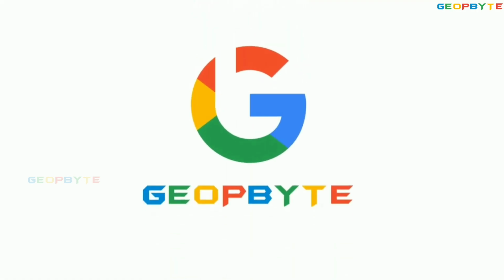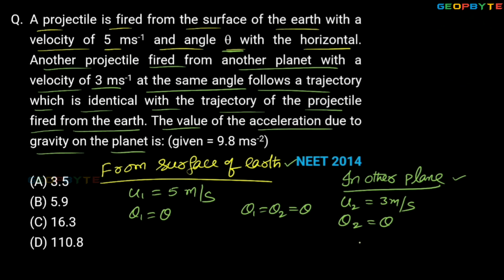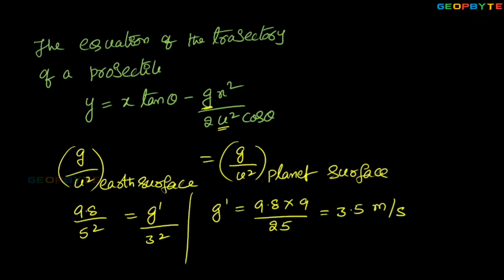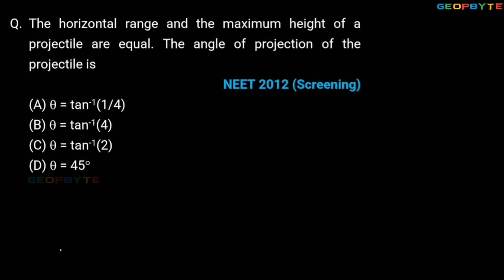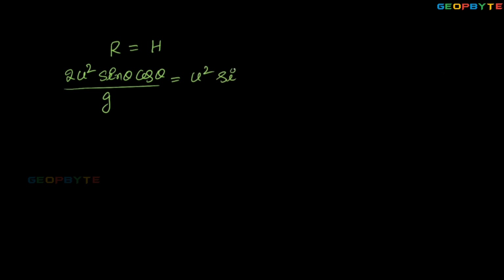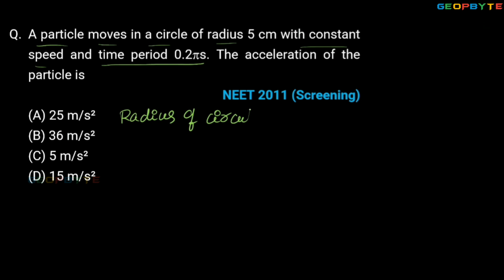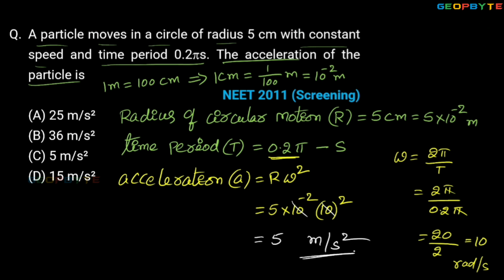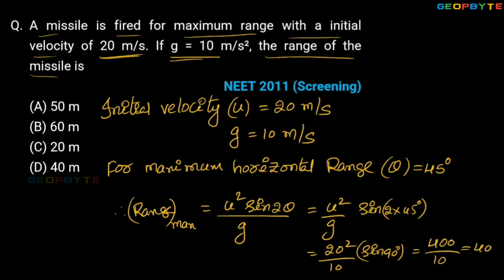NEET - PHYSICS | Motion in two dimensions | Previous Year Questions | Part-5 | @GeopByte | NEET 2026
Welcome to Part-5 of our NEET Physics PYQ series on Motion in Two Dimensions — curated specially for NEET 2026 aspirants!
In this video, we tackle the most challenging and commonly asked NEET questions from this chapter, including projectile motion, inclined launches, horizontal range, and vector applications.

📌 What you’ll learn in this session:

Real NEET MCQs with detailed explanations

Master projectile motion & inclined trajectories

Common traps & how to avoid silly mistakes

Smart techniques to boost speed and accuracy

🎯 Perfect for NEET aspirants who want to gain an edge in Kinematics and ensure full marks from this high-weightage chapter.

📺 Catch the full series here: [Insert Playlist Link]
📌 Missed Part-4? Watch it here: [Insert Part-4 Link]
💬 Have questions? Drop them in the comments and get featured in the next video!